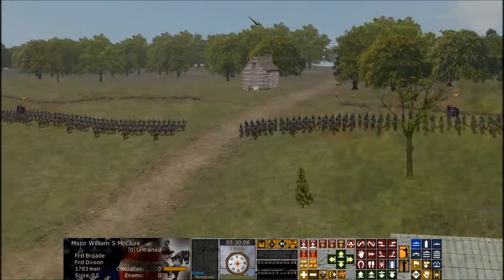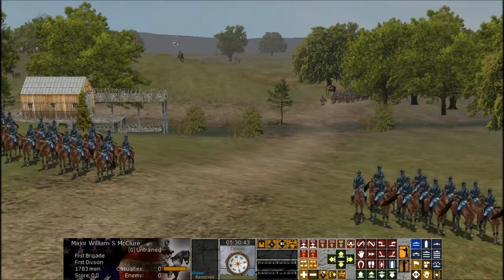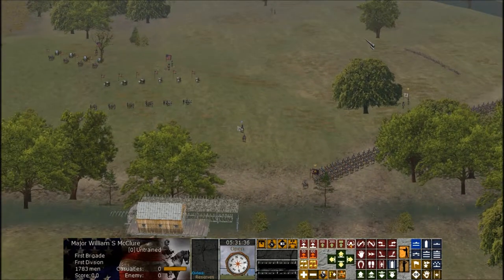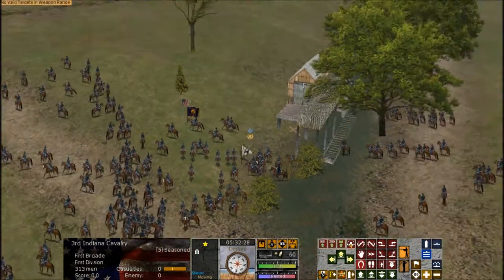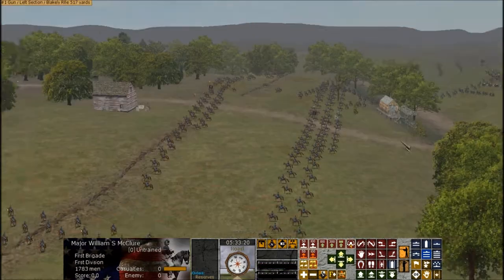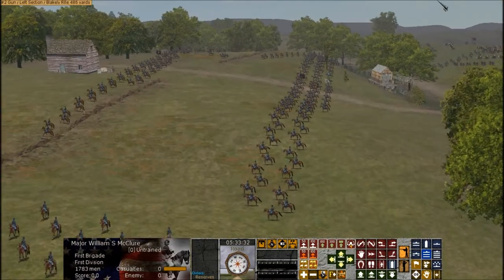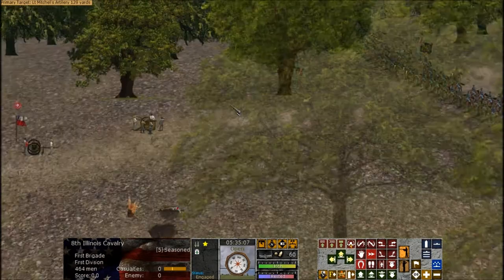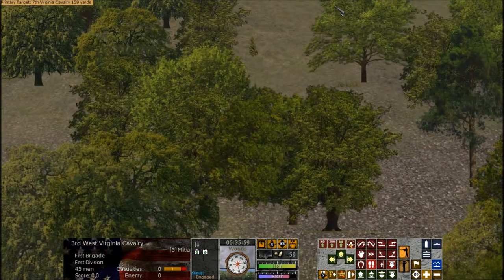Scourge of War Brandy Station: Episode 2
I try to attack the strong Confederate position.